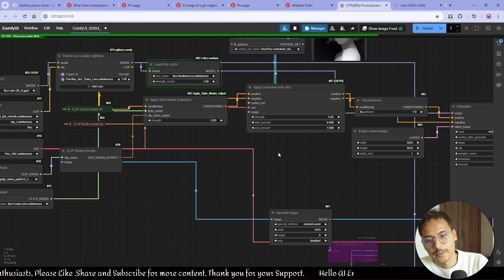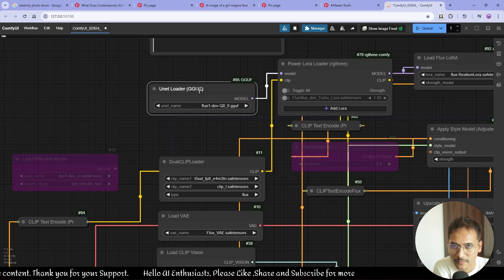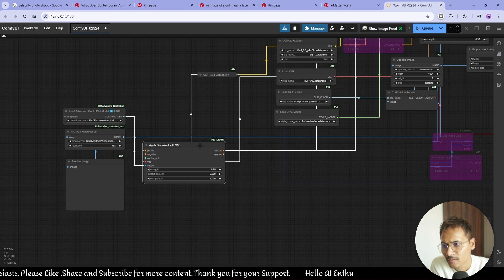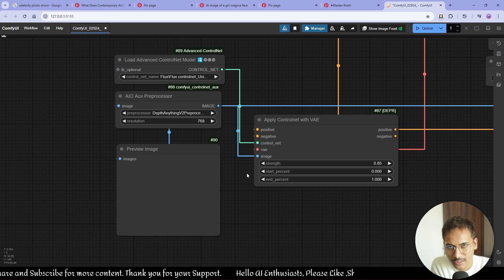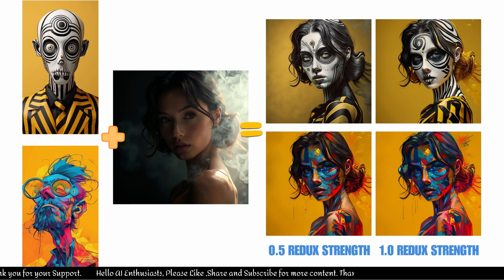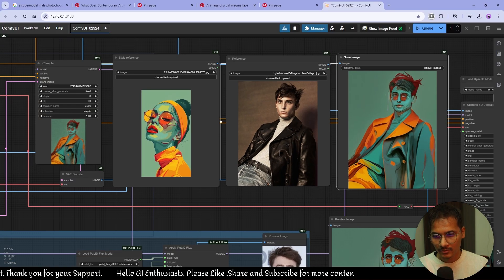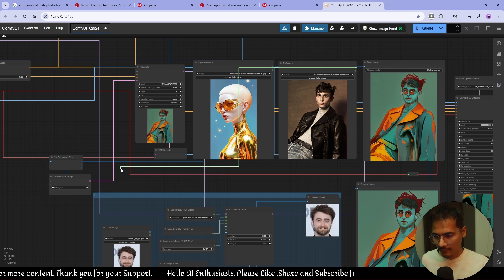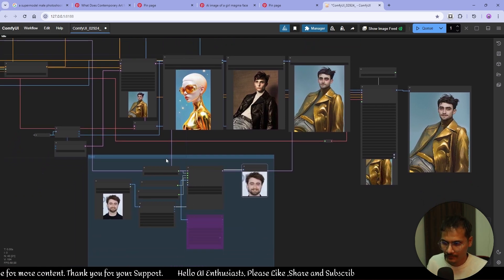REDUX Is Taking Over COMFYUI Design And Here's Why It's BETTER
In this video, I am just sharing a short tutorial on how you can use Flux Redux and apply the styles to Image to Image diffusion using control net. Also, we are going to use Pulid to use a Face for our generation.

If you are getting this error while using Pulid- (Expected all tensors to be on the same device, but found at least two devices, cuda:0 and cpu! (when checking argument for argument weight in method wrapper_CUDA__native_layer_norm))
Use This fix-

and place it in this folder (overwrite the original file):
..\ComfyUI_windows_portable\ComfyUI\custom_nodes\ComfyUI-PuLID-Flux-Enhanced
Start/Restart your ComfyUI